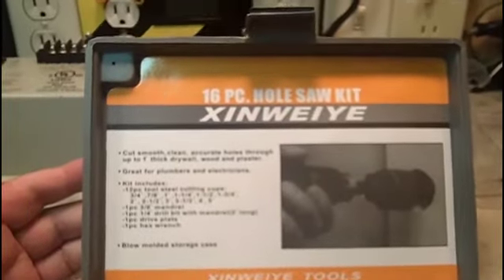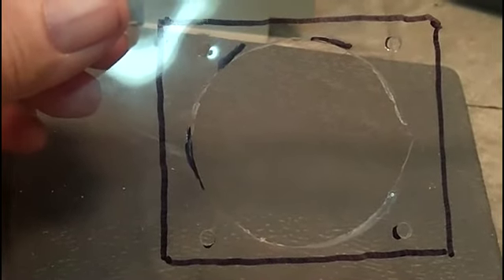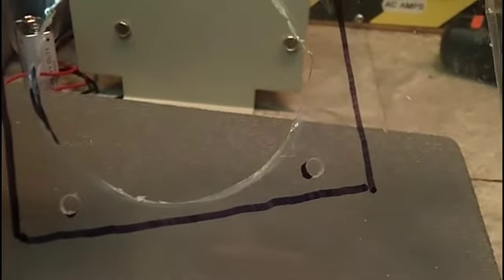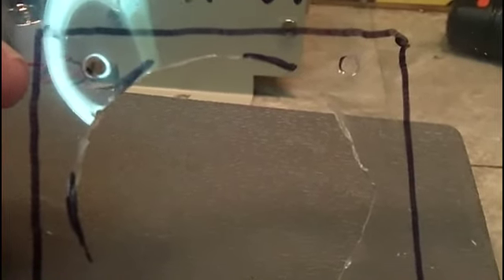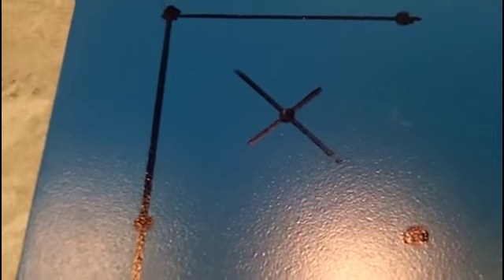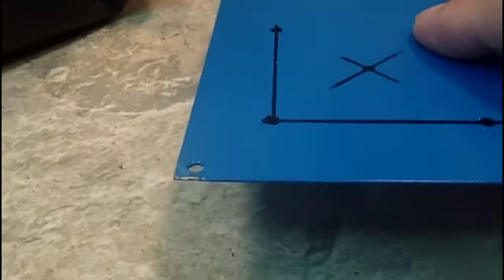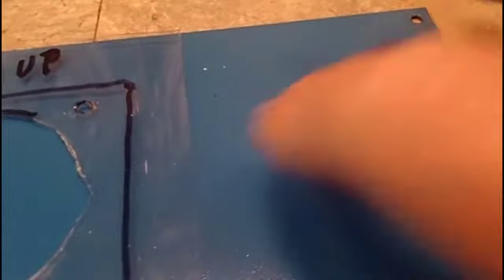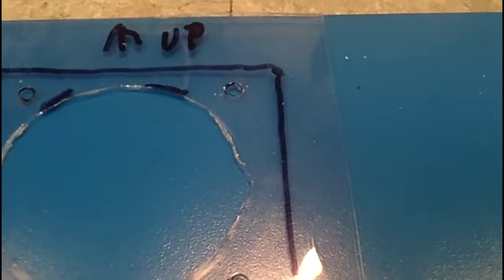DERB - Power Supply Case - Making template (6)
Made one out of the plastic which the hole saw came in. Working good! :)